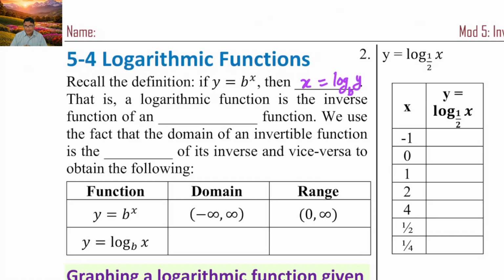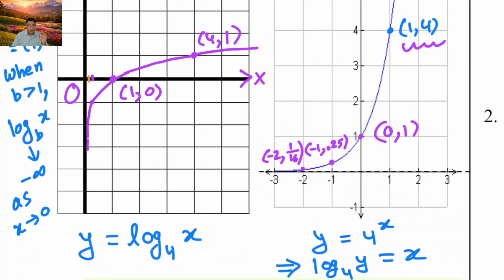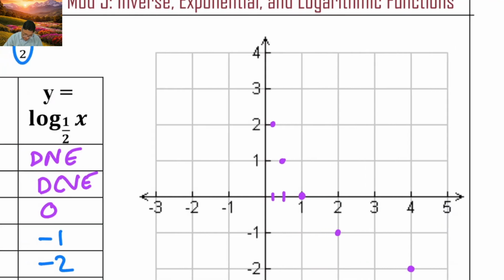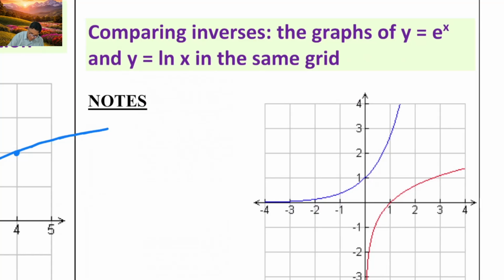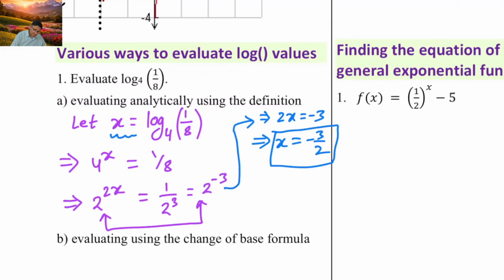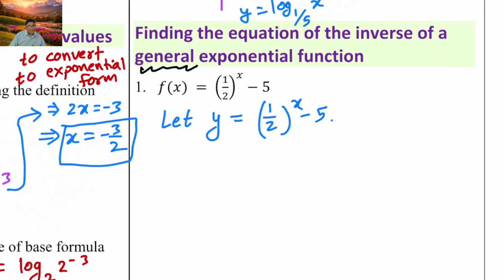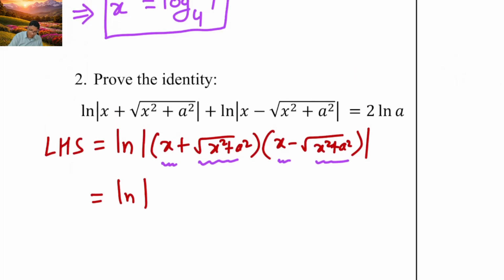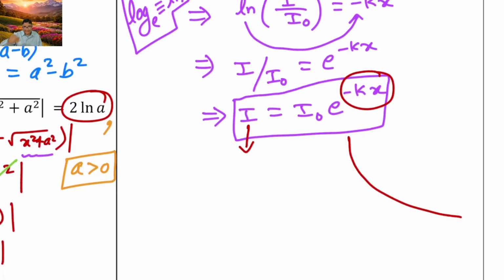5.4 Logarithmic Functions